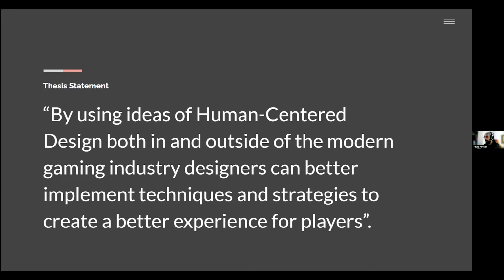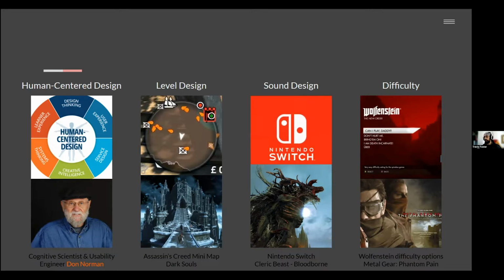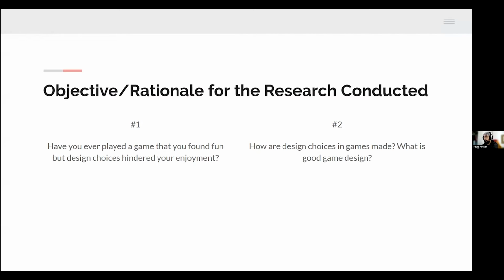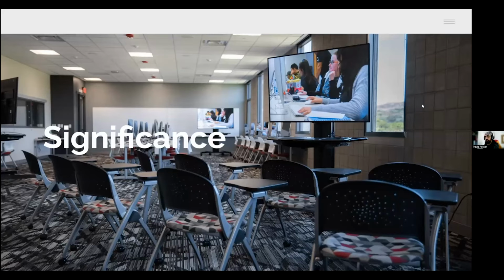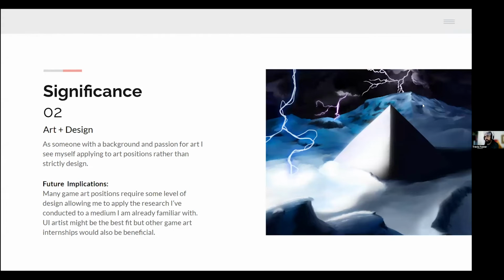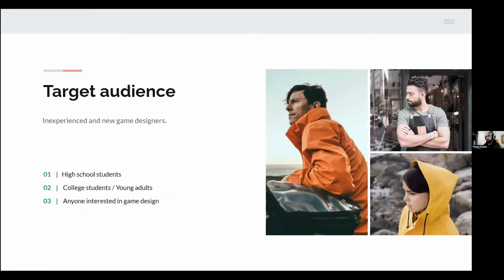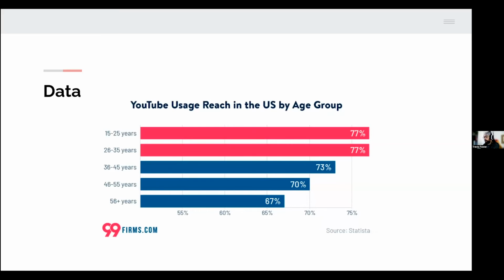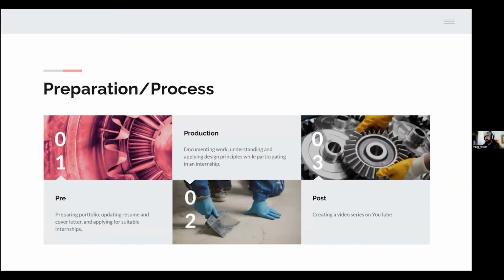Travis Foster - How to make a better game?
Game Design: How to make a better game?

After a semesterʻs worth of researching and writing on a topic of their choice. Students are required to prepare a capstone proposal. Designed as a major means of outcome assessment, the proposal is a summative measure of the students learning in multiple ways.